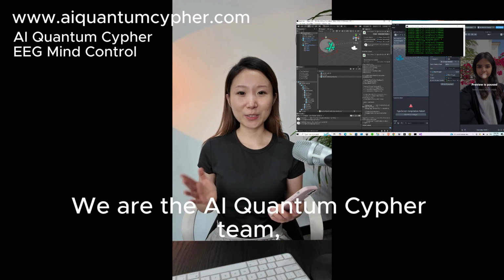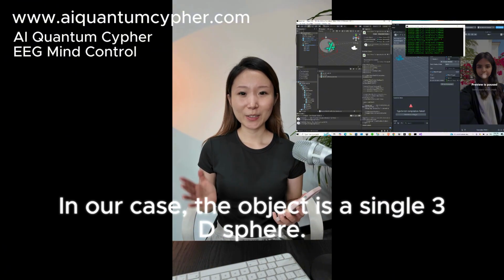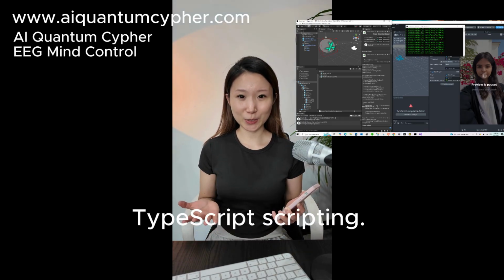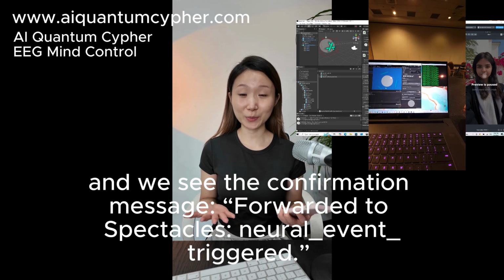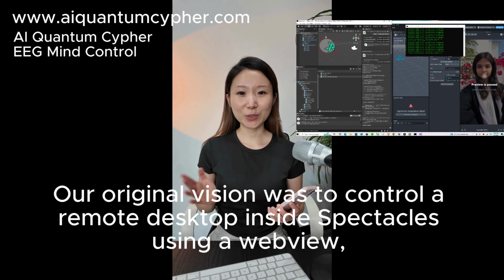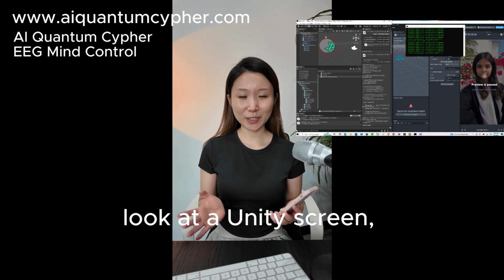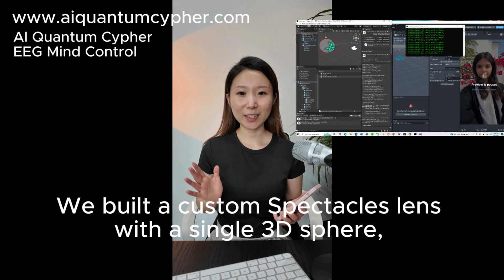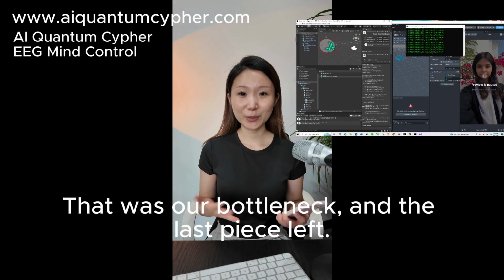MIT RH Snap AR AWE Hack AI Quantum Cypher EEG Mind Control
## Inspiration

The dream was to control immersive AR environments without touching a thing — just pure thought. With Snap acquiring NextMind and launching Spectacles 5, the future of brain-controlled AR suddenly became real. I wanted to combine everything I’ve been working on — AI, neural input, Unity, Snap AR — into one real-time pipeline. This was my shot.

AI Quantum Cypher bridges the brain to augmented reality. Using EEG signals from the Snap-acquired NextMind device, the system triggers real-time actions in Unity and Snap’s Lens Studio running on Spectacles 5 AR glasses.

You blink, focus, or visualize — and cubes animate, effects trigger, or AR filters activate. No hands. Just neural signals, processed through a WebSocket pipeline.

- Connected the **NextMind EEG headset** to a custom **Node.js WebSocket server**
- Built Unity and Lens Studio scenes with triggerable actions (e.g., rotating cubes, visual effects)
- Mapped EEG events to trigger functions inside both environments
- Built and tested the full pipeline live at **MIT x Snap Hackathon @ AWE 2025**
- Ran the system on a custom Linux-based media OS (AI Quantum OS)

- Snap’s Spectacles 5 and NextMind SDKs had limited documentation
- EEG signals were noisy and unpredictable at times
- Cross-platform real-time triggering introduced latency and sync issues
- Unity and Lens Studio version compatibility required workarounds

- Live demo of **real-time EEG-triggered AR effects** at AWE
- Fully functional WebSocket bridge between Unity and Lens Studio
- Hands-free, mind-controlled AR experience with actual hardware
- Built a custom dev environment tailored for AI + neural input media

- EEG control is feasible today — but takes tuning and patience
- Spectacles 5 have powerful potential when paired with custom inputs
- WebSockets are a reliable real-time protocol for multi-platform AR control
- Hackathons are the best testing grounds for bleeding-edge ideas

## What's next for AI Quantum Cypher EEG Mind Control

- Add AI models for adaptive EEG signal filtering and prediction
- Combine EEG with gesture and voice input for full multimodal AR control
- Expand to full immersive spatial storytelling and gaming applications
- Pitch to Snap, Niantic, and others — and open source key components